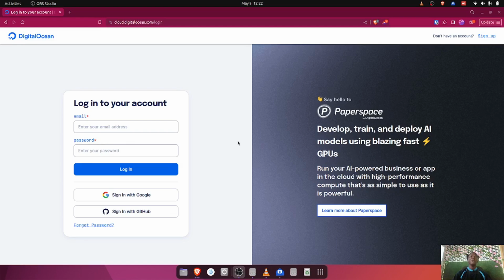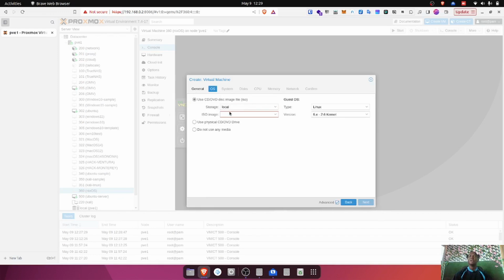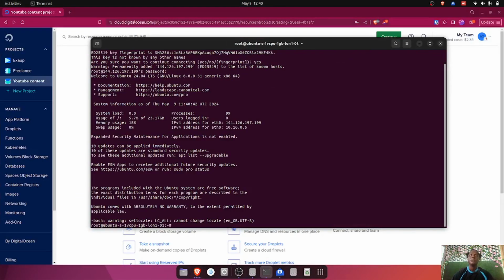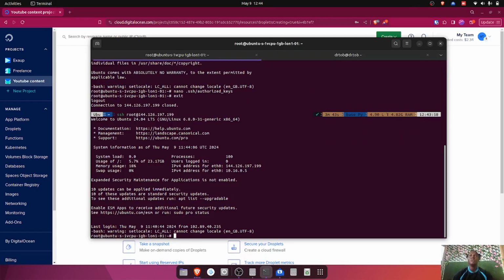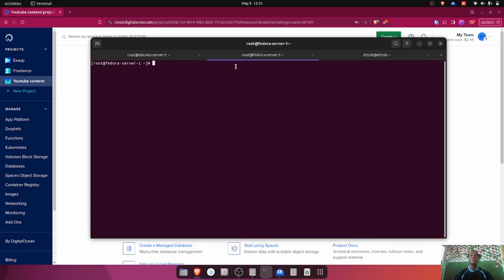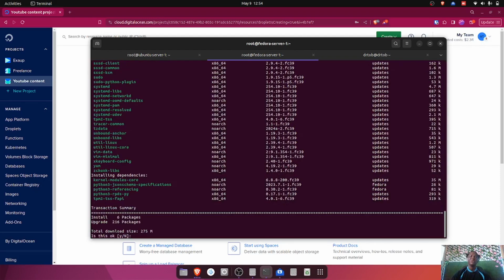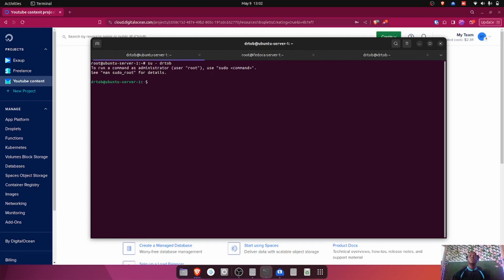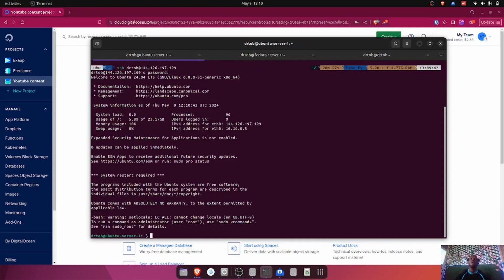Essential Guide: 5 Key Steps to Setting Up Your Cloud Server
In this video, I will discuss the First 5 Key Steps in Setting Up Your Linux Cloud Server. I demonstrated how to launch a Linux server in the cloud using DigitalOcean and also in a home lab environment using ProxMox. Furthermore, the essential Key Steps were demonstrated. Enjoy.